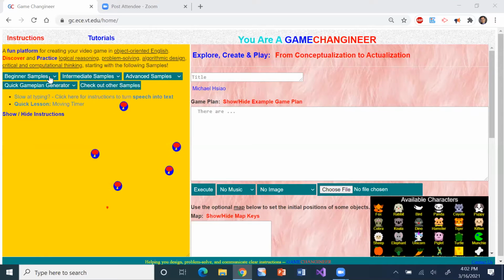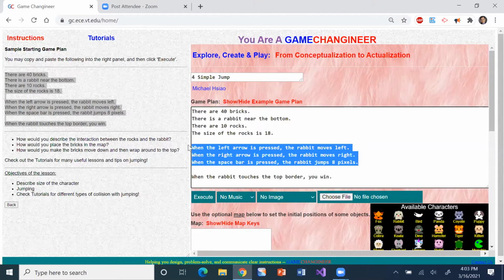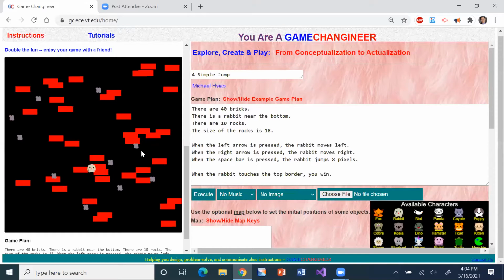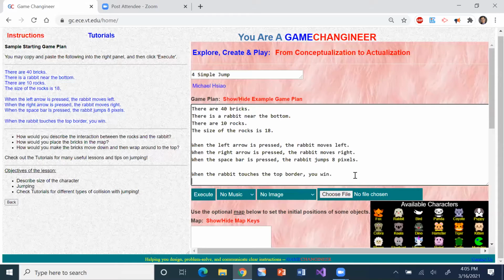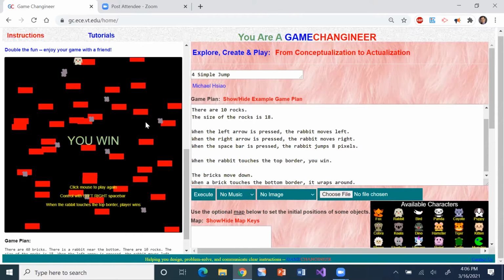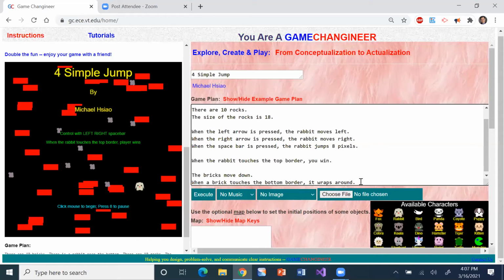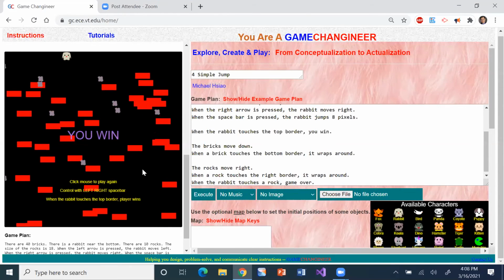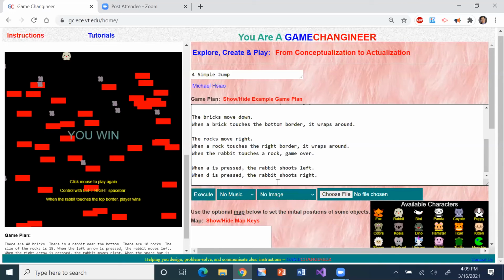Game 4 Simple Jump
Game Changineer: logic for a simple jumping game